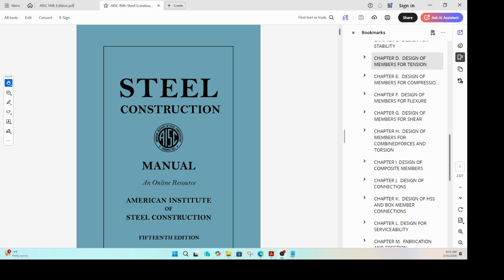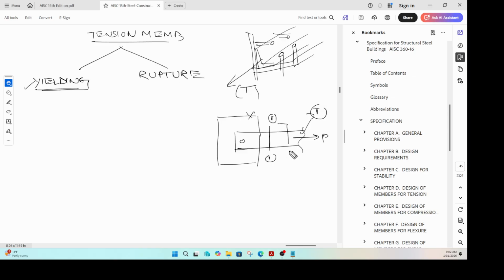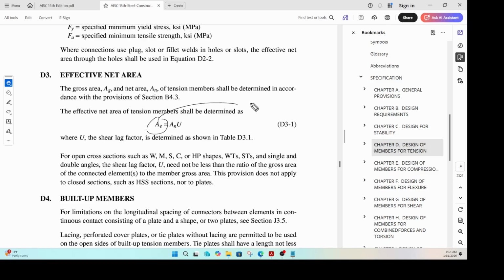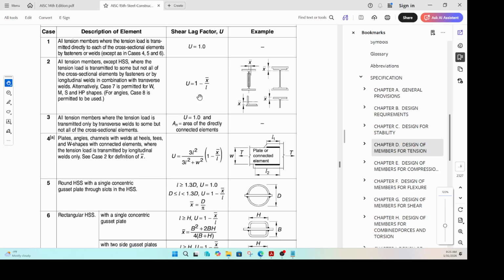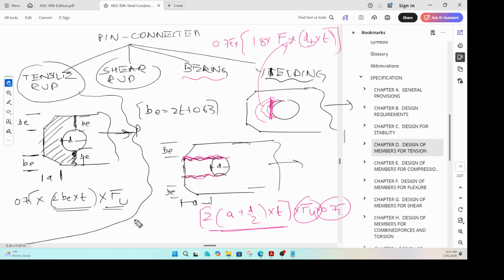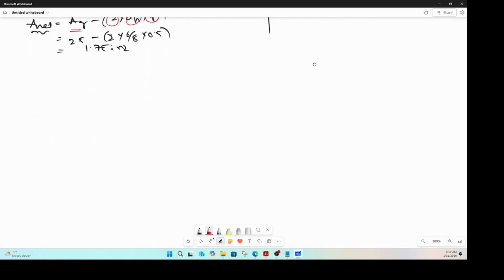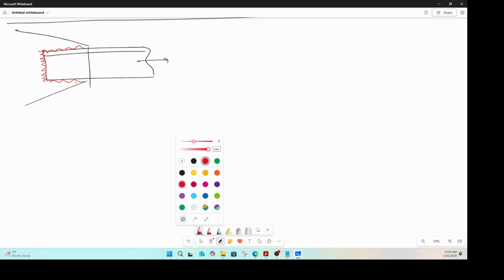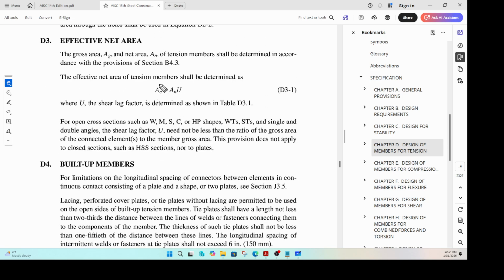Tension Members Part 5 and Chapter D SCM 15th ed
This video walks through Part 5 and Chapter D of the AISC Steel Construction Manual (15th Edition) in a clear, exam-focused manner. You’ll learn how to systematically determine the design strength of tension members as required by AISC 360. Key limit states such as yielding of the gross section and rupture of the net section are explained in detail. The concepts of gross area vs net effective area are broken down for quick understanding. Special emphasis is placed on the shear lag factor (U)—a commonly tested and often confusing topic. This video clarifies when and how shear lag applies based on connection configuration. Both LRFD and ASD approaches are discussed to match exam requirements. Step-by-step worked examples help translate theory into problem-solving skills. Common exam pitfalls and mistakes are highlighted to help you avoid lost points.
This content aligns directly with the NCEES exam specifications. Mastering tension members builds a strong foundation for steel design questions. Perfect for last-minute revision or concept reinforcement. Ideal for civil and structural engineers targeting breadth exam efficiency. If steel design feels overwhelming, this video simplifies it—one concept at a time.